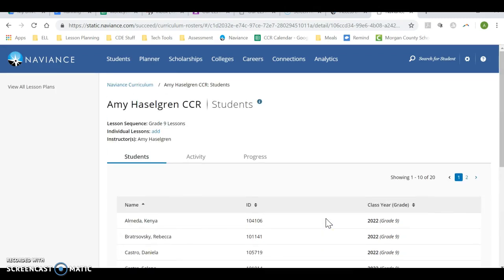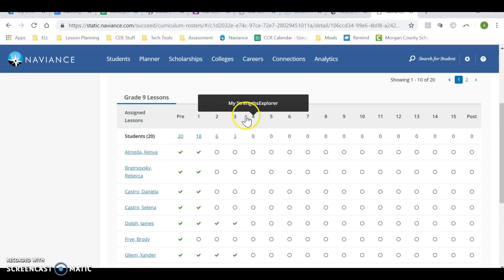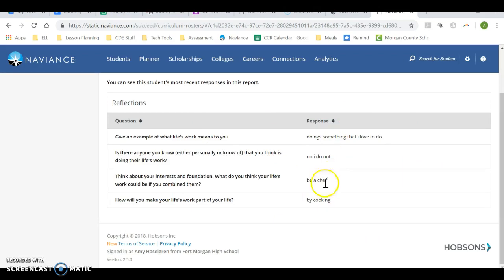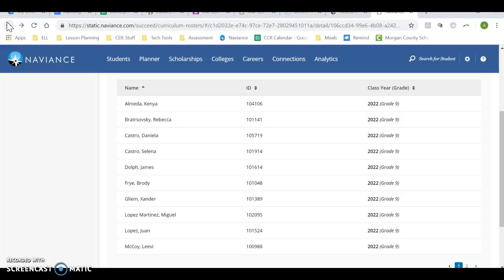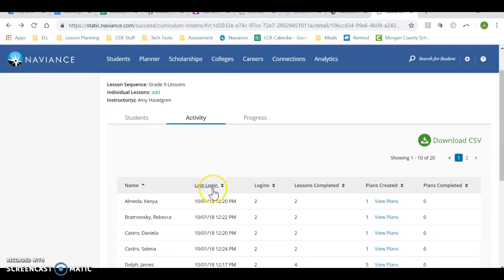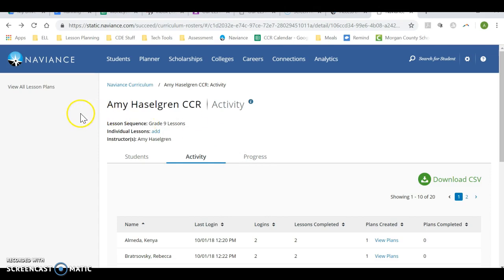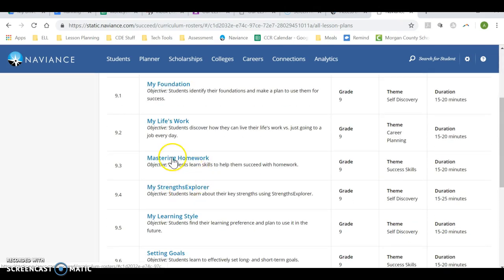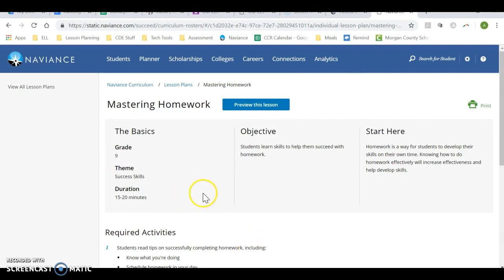Naviance: how to check student progress